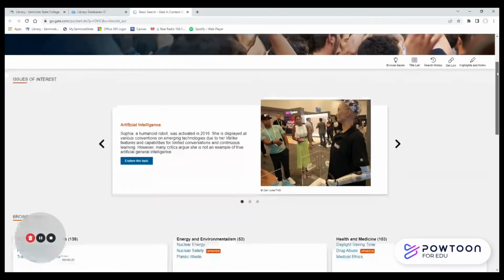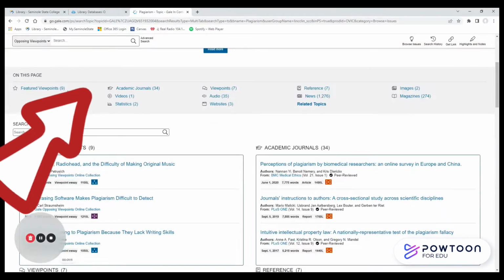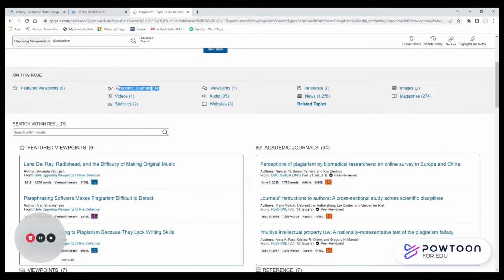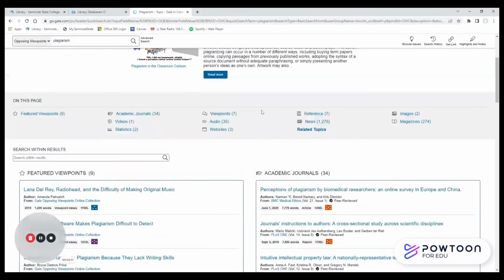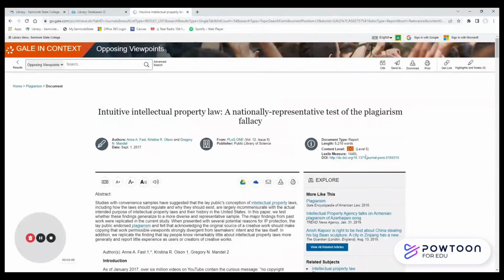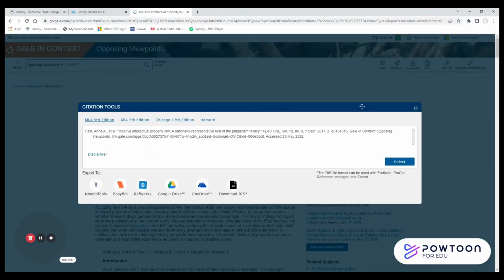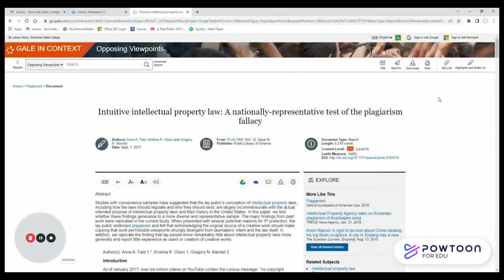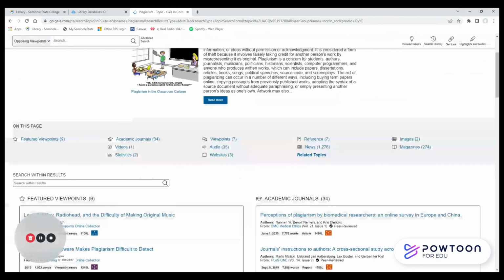'Opposing Viewpoints' database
Take a quick tour of the Opposing Viewpoints (Gale in Context) database.

00:00 Welcome to Opposing Viewpoints database
00:21 Browsing all issues
00:41 Searching for issues
00:51 Different types of available sources
01:06 Featured Viewpoints section
01:22 Opening a source
01:40 Saving and sending options
02:00 Finding citation information
02:20 Finding permalinks